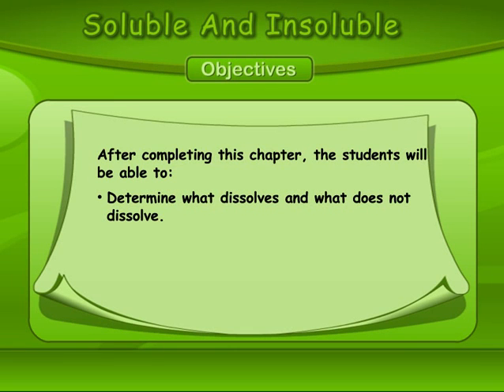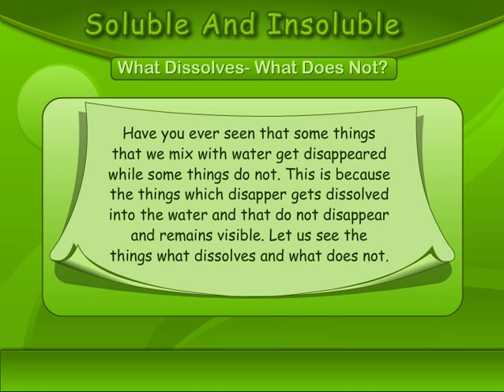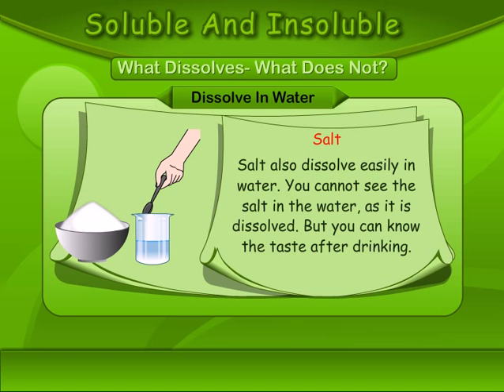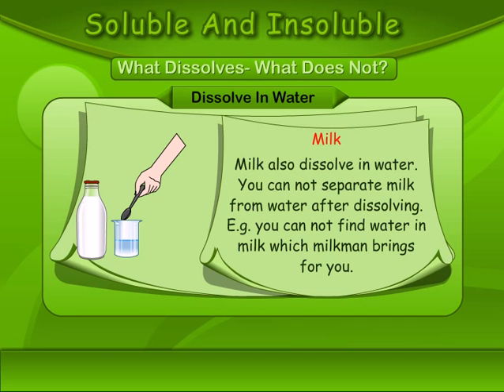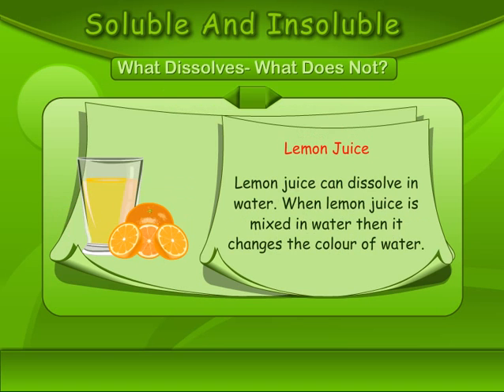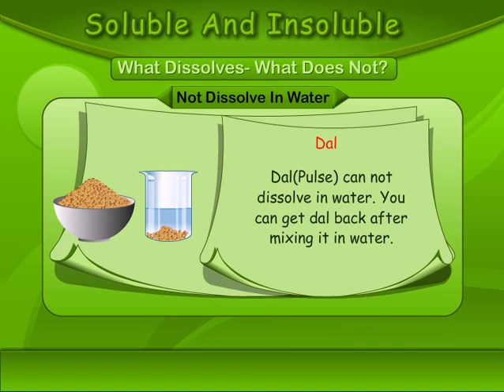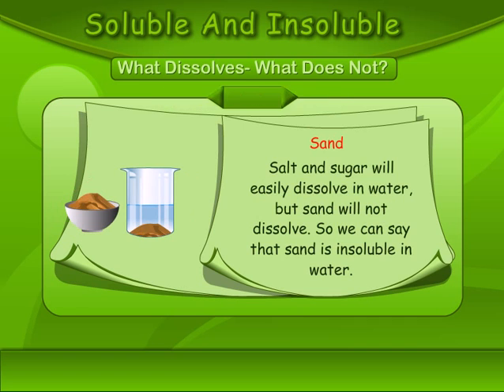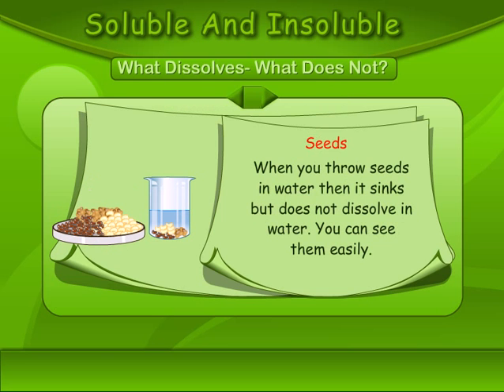Soluble and Insoluble | Class 4 Environmental Studies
After completing this chapter, the students will be able to determine what dissolves and what does not dissolve.